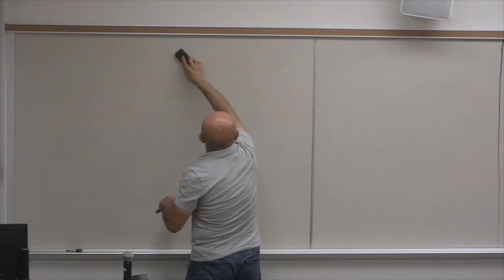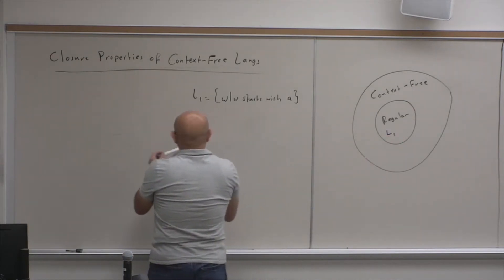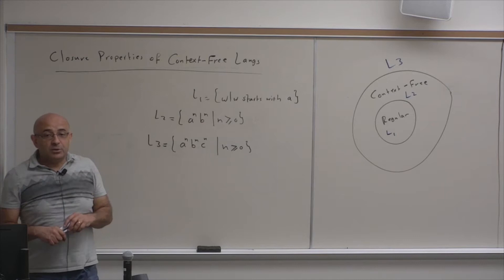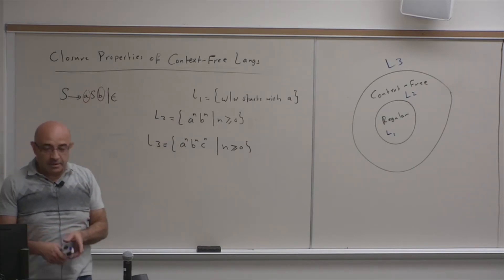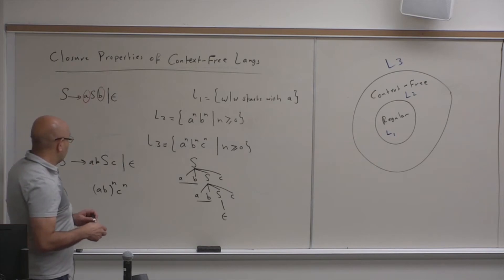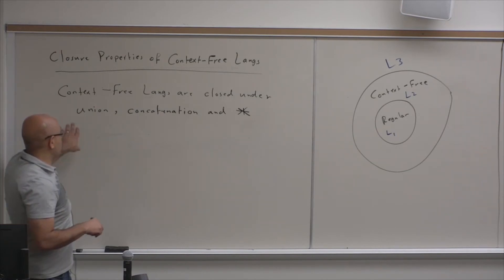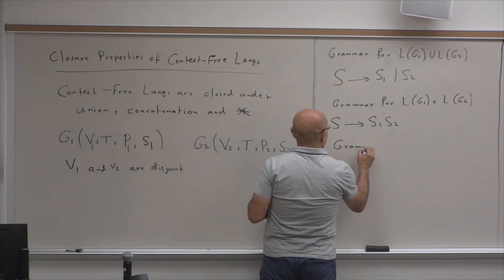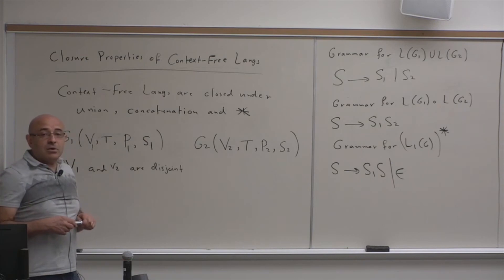Theory of Computation Lecture 26: Closure Properties of Context-Free Languages (1)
Closure under Union, Concatenation and Star

“An Introduction to Formal Languages and Automata”, Peter Linz, Jones and Bartlett Publishers